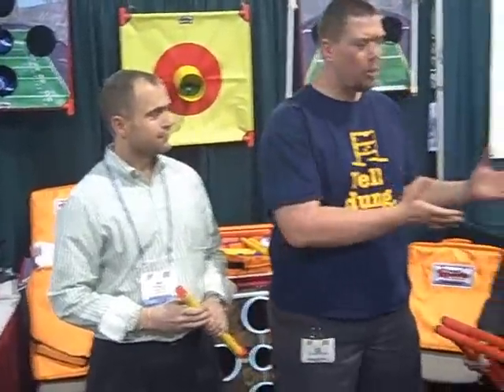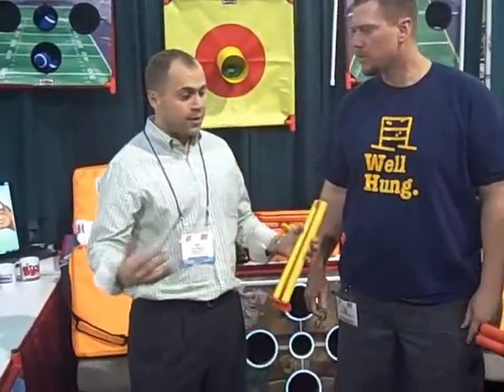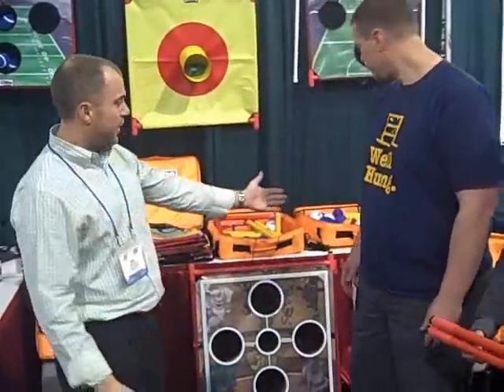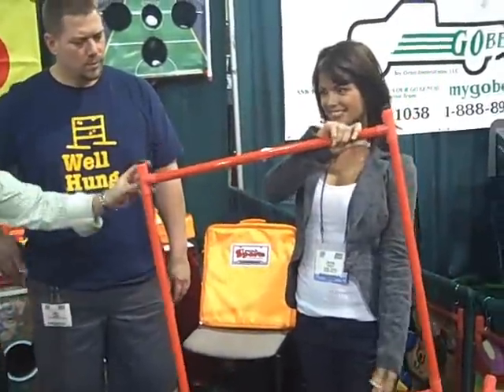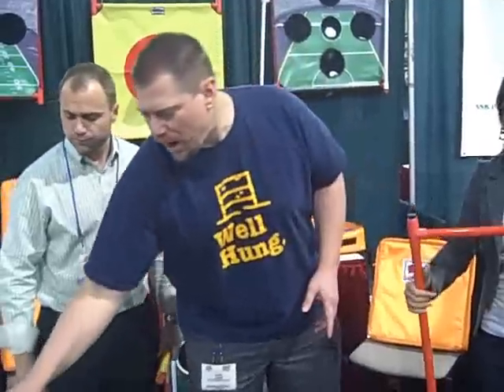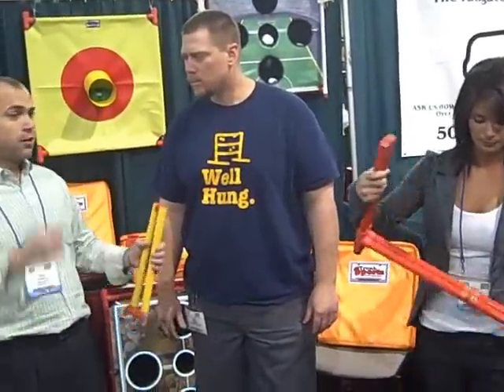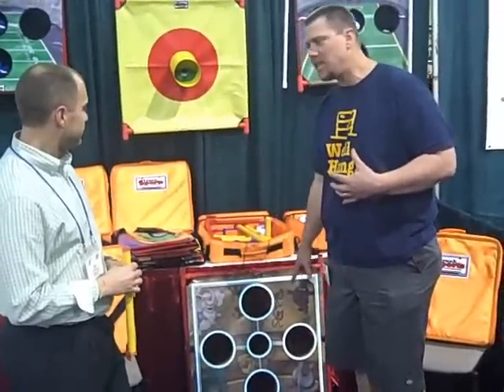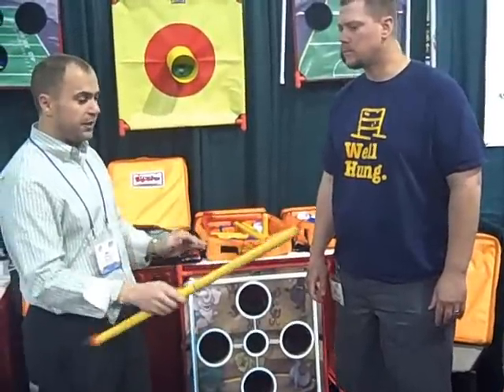Trunk Sports Tailgating Game System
While out at the Sports Licencing & Tailgate Show in Las Vegas I discovered Trunk Sports. Staying true to many of the common and popular tailgating games like cornhole, washers and ladder golf, Trunk Sports can combine them all with one frame and interchangeable gaming system. Laura Croft, July 2008 Playboy Playmate, helps demonstrate how the system opens and sets up.